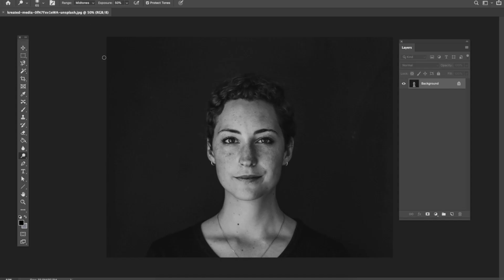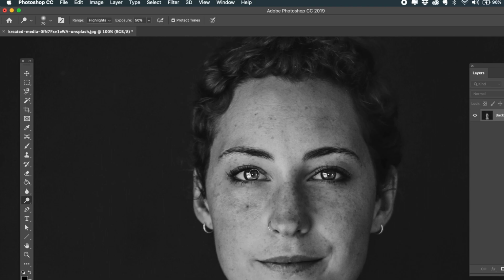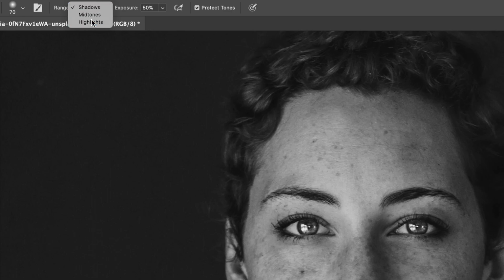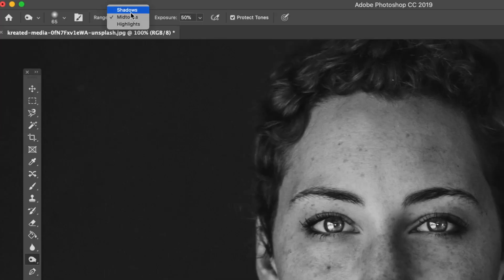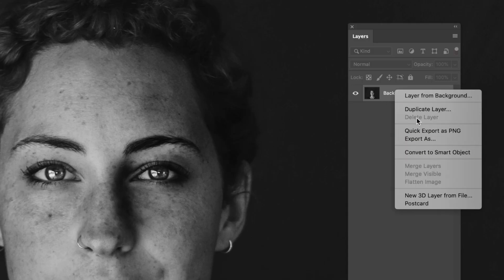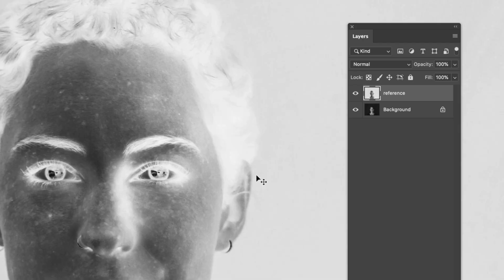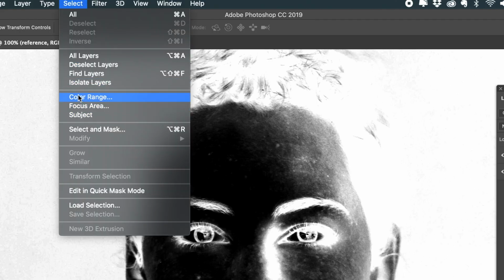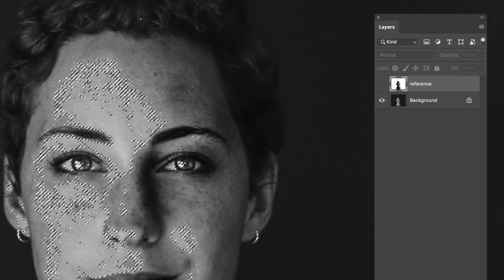Using Burn and Dodge tool in Photoshop for Photo Retouching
A quick tutorial for beginners  on how to use burn and dodge tool in photoshop for image corrections, editing and photo retouching.